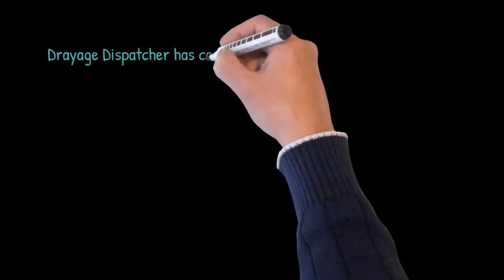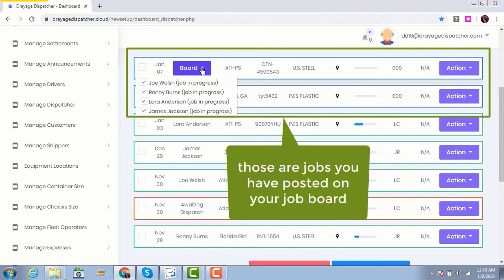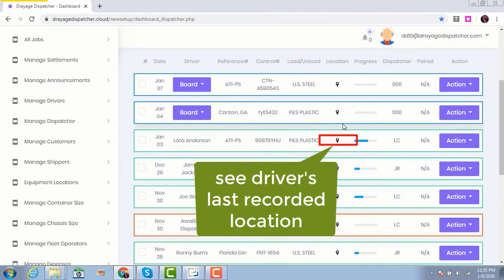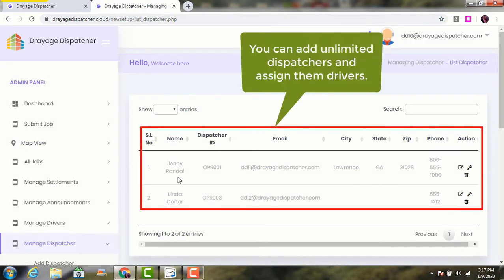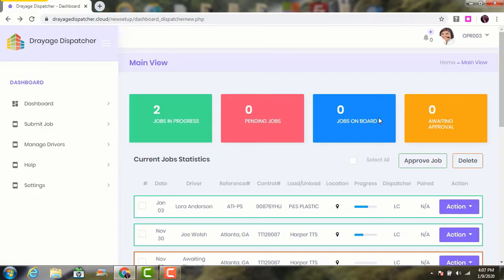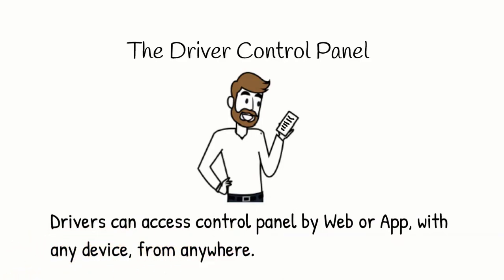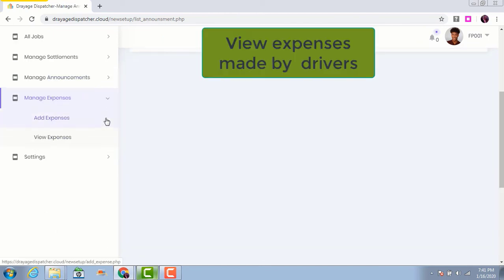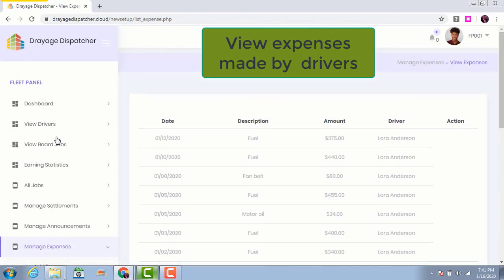Drayage Carrier dispatching software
This video highlights a small part of the Drayage Dispatcher software. This dispatching software was built for Drayage carriers but can be easily adopted to any carrier.